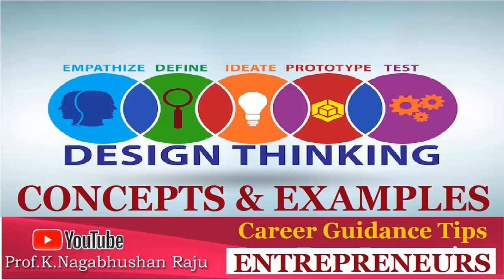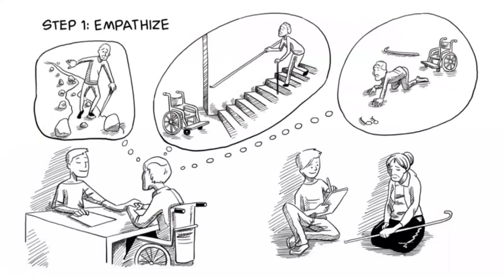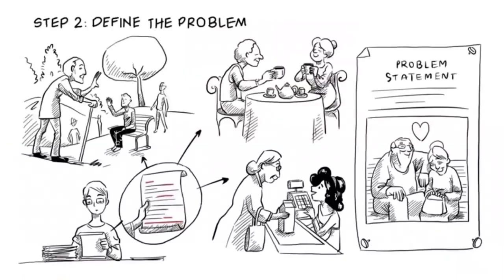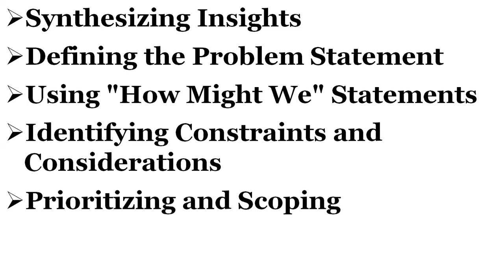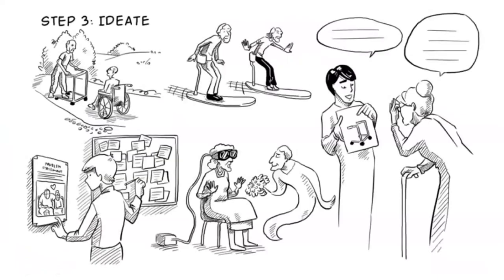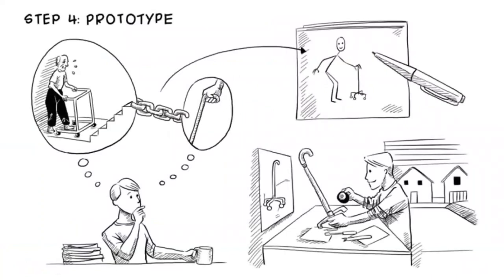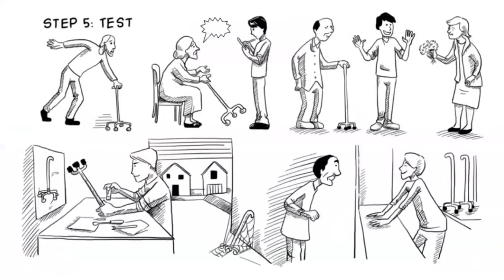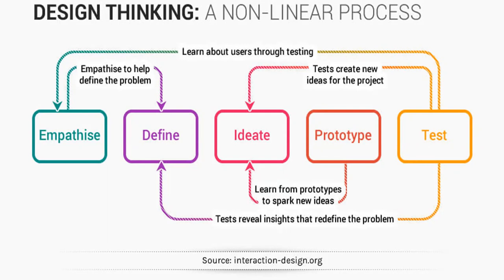Design Thinking | Concepts | Examples | Innovation | Entrepreneurship | Startups | Fundamentals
Design Thinking refers to the set of cognitive, strategic and practical procedures used by designers in the process of designing. It is a creative and iterative process that helps designers, innovators and problem solvers come up with human centered solutions. Here are the rudiments of Design Thinking, simplified into six steps.